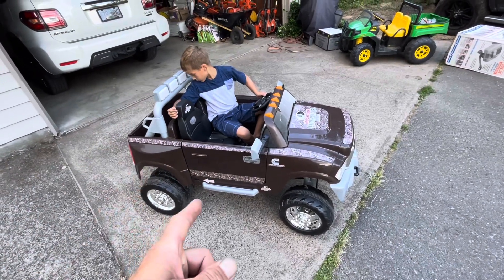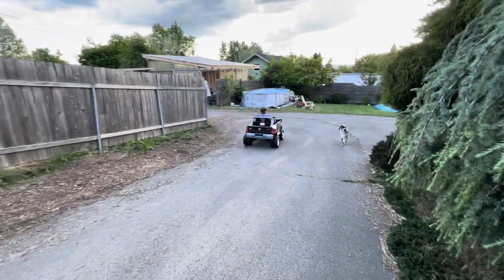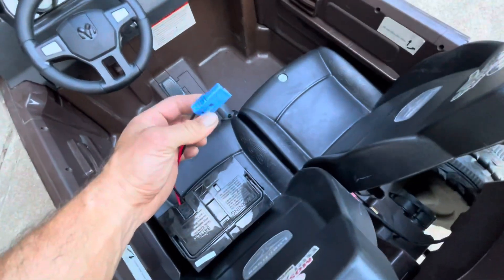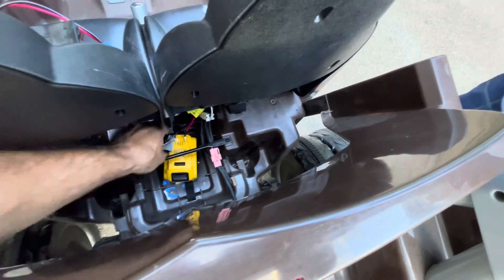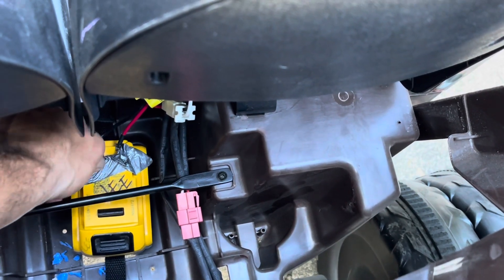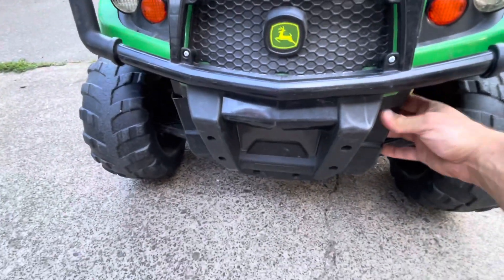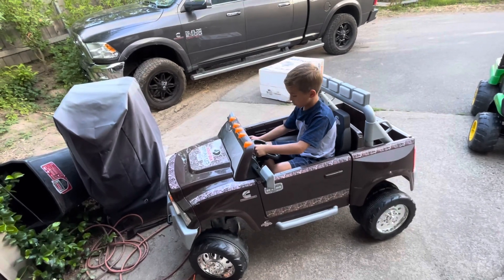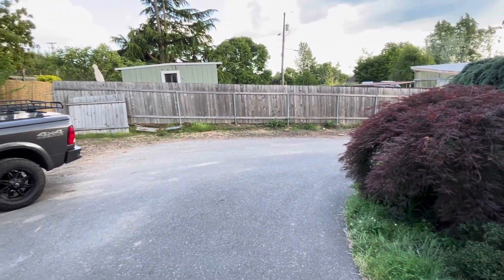Power Wheel Hack🏎🏎🏎 get the speed the kids need!💲💲💲💲💲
We help you step up your game and go faster!